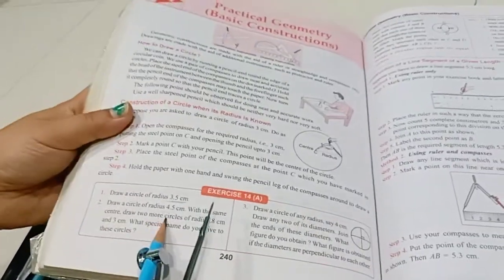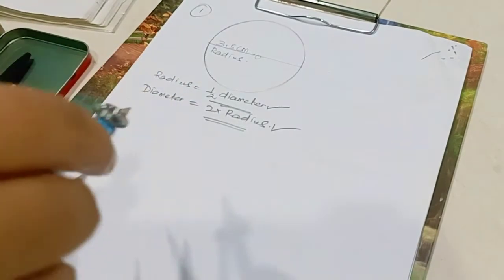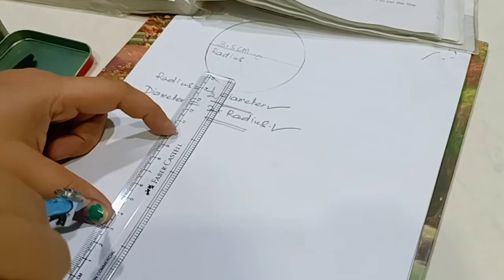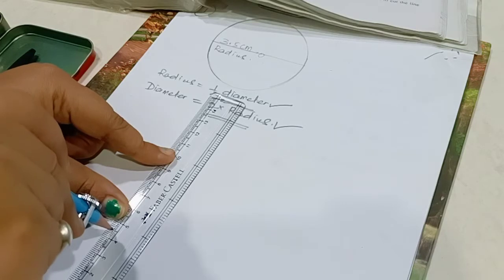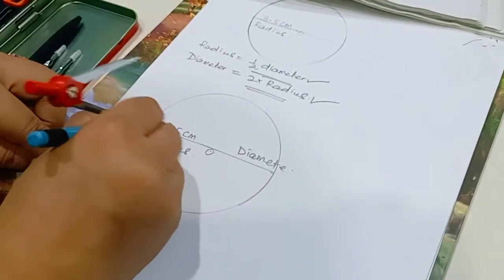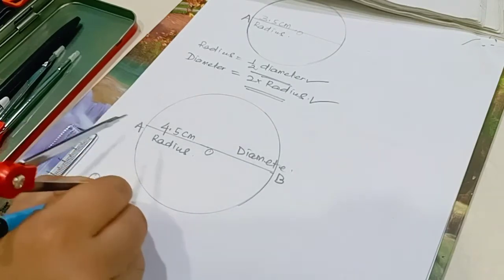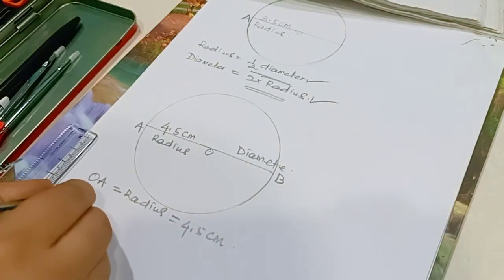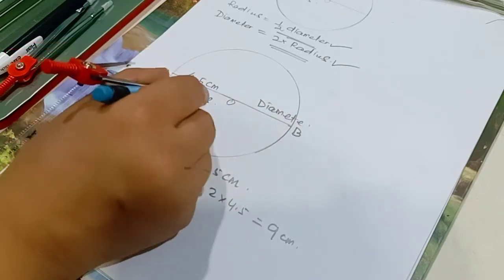Composite mathematics class 6 chapter 14 exercise 14A Que 2 | Mathsgrade | Mamta Mund |Construction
Composite mathematics class 6 chapter 14 exercise 14A Que 2 | Mathsgrade | Mamta Mund | Practical Geometry | Construction
COMPOSITE MATHEMATICS CLASS 6 CHAPTER 14 EXERCISE 14(A) Question 2 | MATHS GRADE 6 | MAMTA MUND | PRACTICAL GEOMETRY CONSTRUCTION
SOLUTIONS TO COMPOSITE MATHEMATICS CLASS 6 CBSE
COMPOSITE MATHEMATICS SOLUTION CLASS 6 || COMPOSITE MATHS TEXTBOOK RATIO PROPORTION EXERCISE 14(A)
I AM SOLVING QUESTIONS OF COMPOSITE MATHEMATICS TEXTBOOK CLASS 6 QUESTION 2 of chapter 14 PRACTICAL GEOMETRY CONSTRUCTION  EXERCISE 14(A)

hOW TO CONSTRUCT CIRCLE WHEN RADIUS IG GIVEN
HOW TO FIND THE degree measure of the angles using a protractor

COMPOSITE MATHS CLASS 6 PDFON COMPOSITE MATHS CLASS 6 SOLUTION

please JOIN my FB Group
timestamp:-
00:00 - What we will learn
00:52 - Question 1
30:40 - subscribe to my channel
some products used in online teaching
Digitek Gorilla Tripod for mobile phone with a phone mount and remote -
Gorilla Tripod for mobile phone with a phone mount and remote -

MAMTA MUND ONLINE MATHS EDUCATION